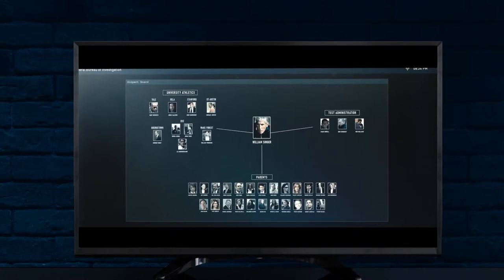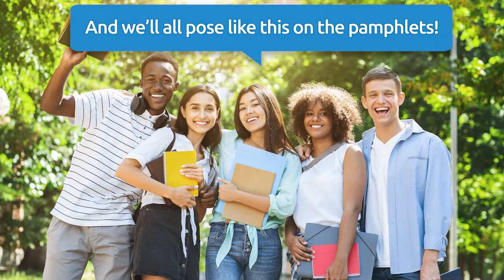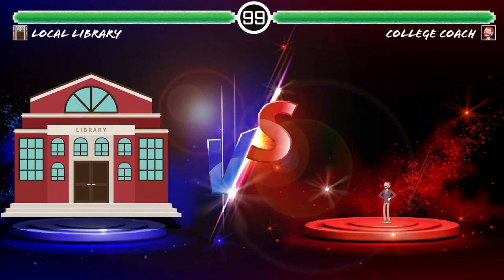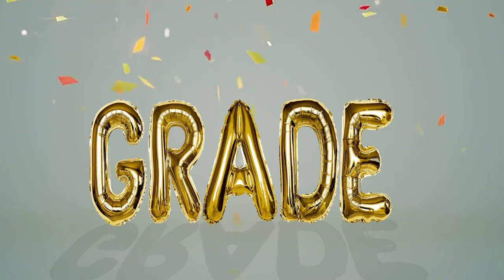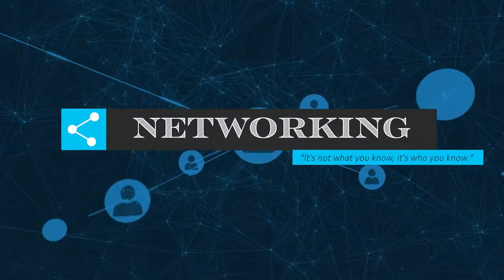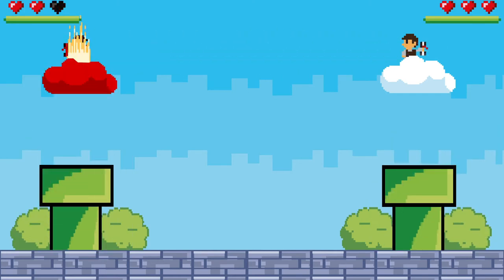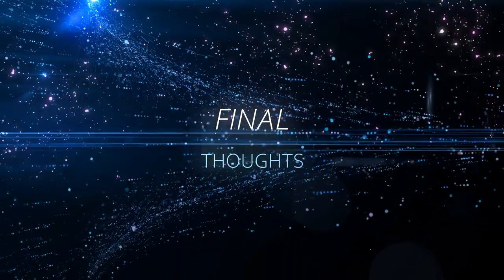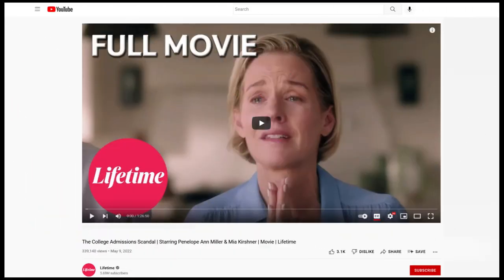🎦 Documentary Review — Operation Varsity Blues: The College Admissions Scandal 🎓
A review of the documentary + a bunch of info on college admissions statistics, which underlines why prestige can matter.

This took a long time to make, because while I knew some facts offhand, saying that and not showing data is useless. I wanted to cite everything as much as possible. The links are shown in the video, but I'm also listing them below in the description.

I also had to draw up some of the graphics. This also led into me getting carried away with college+video game analogies. Such as making a pixel art ramen package and thinking about various stat effects. (For time's sake I narrowed things down.)

🕵️‍♀️Sources (in order shown):
4) Grolnick, Wendy S.. The Psychology of Parental Control: How Well-meant Parenting Backfires. United Kingdom, Taylor & Francis, 2002.
15) Espenshade, Thomas J.; Chung, Chang Y.; and Walling, Joan L. “Admission Preferences for Minority
Students, Athletes, and Legacies at Elite Universities.” SOCIAL SCIENCE QUARTERLY, Volume 85, Number 5, 2004 Dec.
19) Quantifying hierarchy and dynamics in US faculty hiring and retention
20) “Employment Outcomes of Bachelor's Degree Holders.” The National Center for Education Statistics. As found in 2022 @
31) Forgot to put the link for Princeton's info in the video, but the data/screenshots showing it are

🎵 Music Used (in order):
Note: None of it requires attribution, but I want to put the info for those who like the music. Some of the songs repeat during the video.

Cumbia City - An Jone
Desert Brawl - Vans in Japan
Smile - Slynk
Friendly Dance - Nico Staf
A Fool's Theme - Brian Bolger
Keys - Andrew Langdon
MODBAP - Density & Time
Sky Skating - Geographer
Leveled Up! - Bad Snacks
Jazz Mango - Joey Pecoraro
Pulse - Geographer